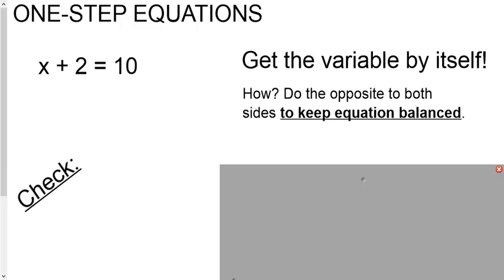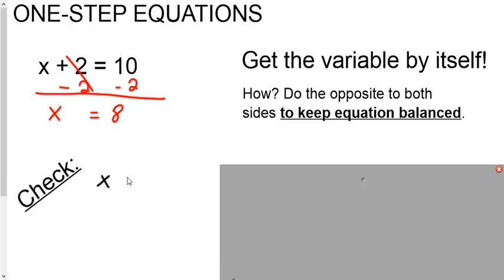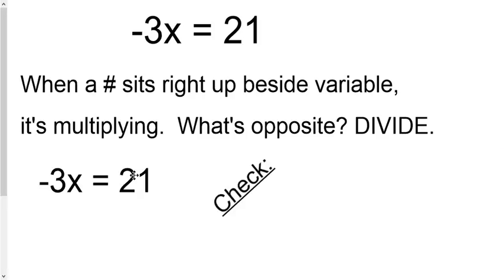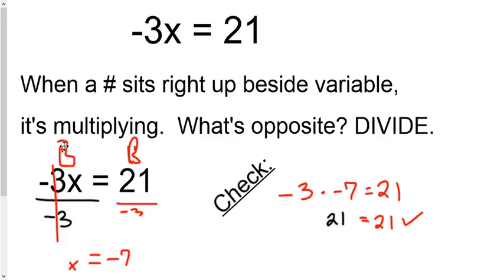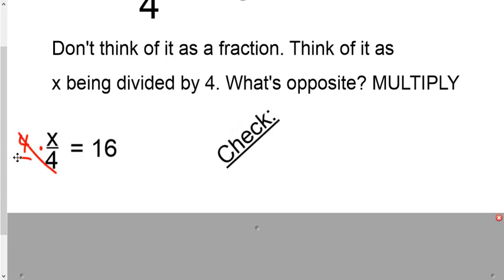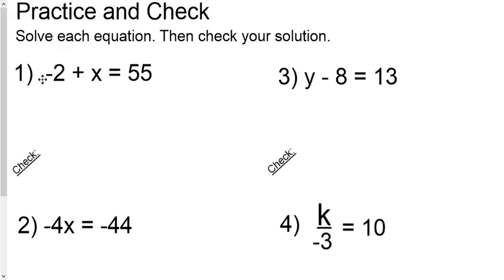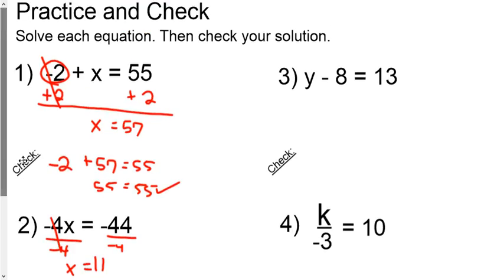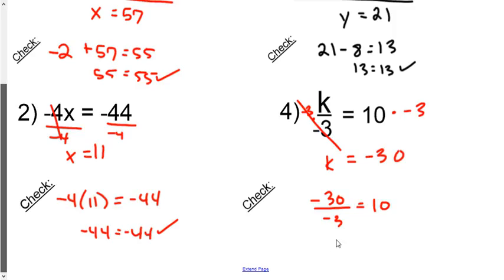4.1 One Step Equations